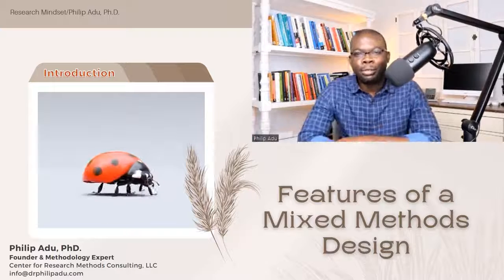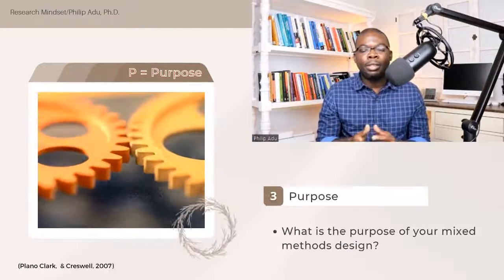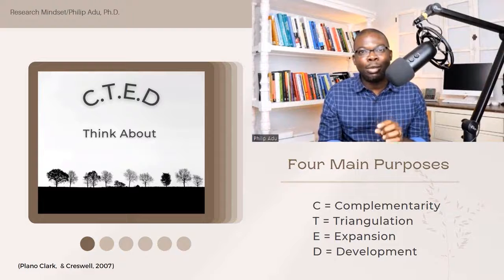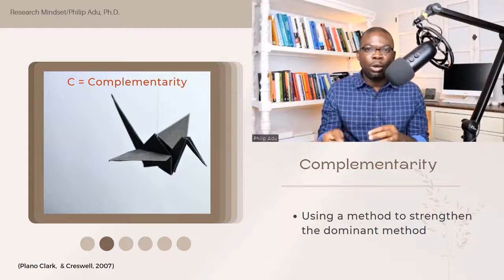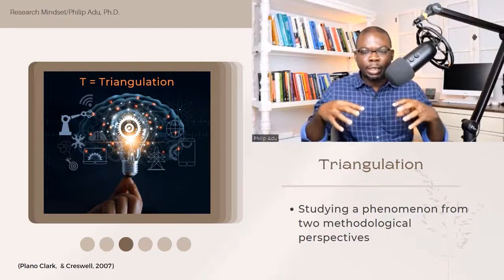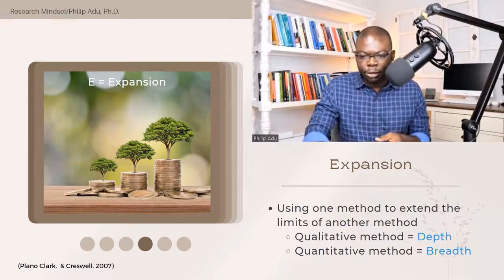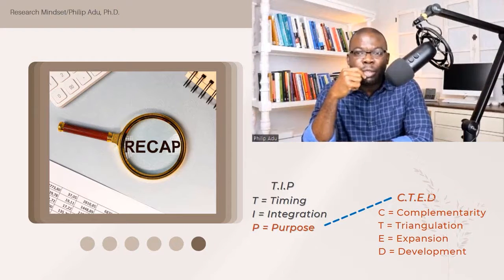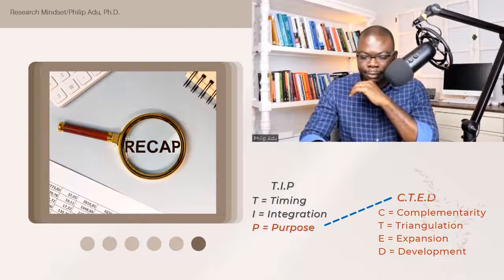Features of a Mixed Methods Design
💡Understanding the main features of a mixed methods design is the key to effectively use two methods in a study.

✨In this video, I explain the three main mixed methods design features:
T = Timing
I = Integration
P = Purpose

☑️I also present four main rationales associated with conducting a mixed methods study:
C = Complementarity
T = Triangulation
E = Expansion
D = Development